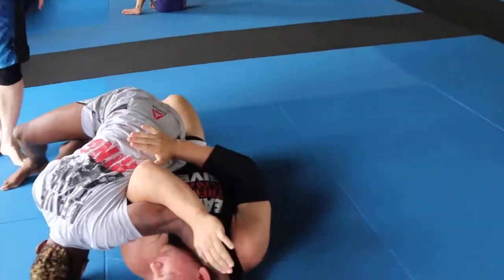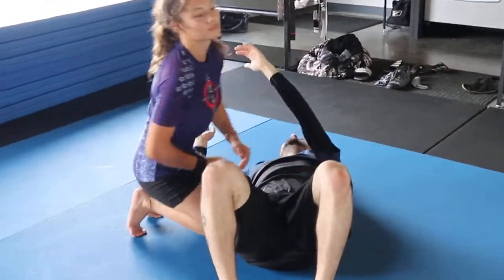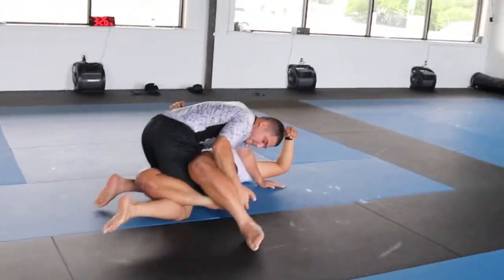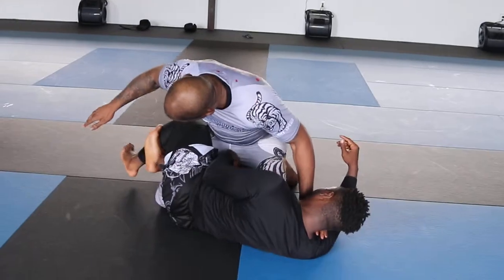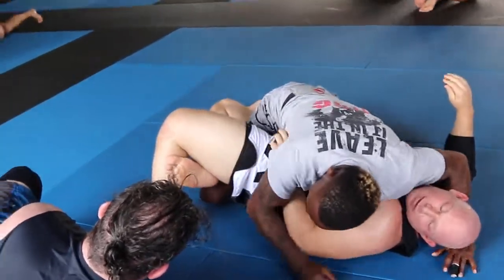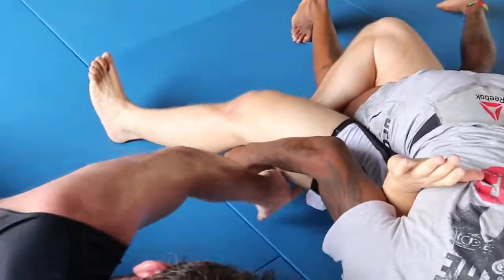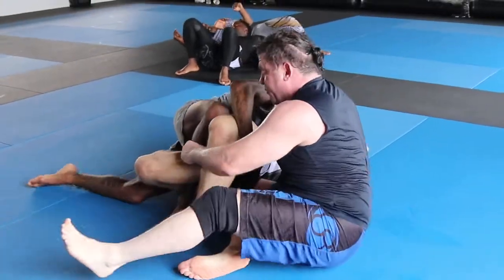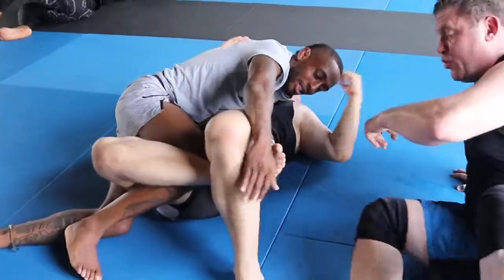Students Practice 3 Crazy Catch Wrestling Leglocks Toe Holds w Toe Pull Details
Students Practice 3 Crazy Catch Wrestling Leglocks Toe Holds w Toe Pull Details 4 1/2 Hr Self-Defense DVD PLEASE Patron DanTheWolfman Or PLEASE Donate if you can to PayPal or contact for Seminar/Coaching Opportunities, Livestream Interviews w/ MMA Fighters, Actors, On Sundays!